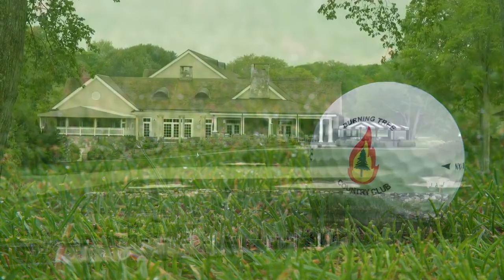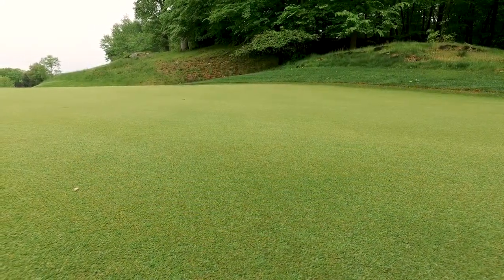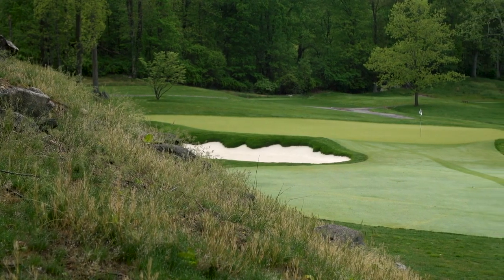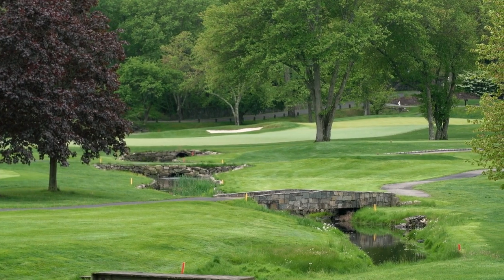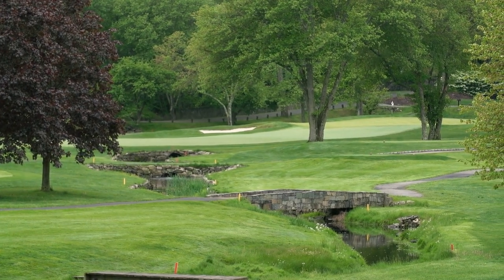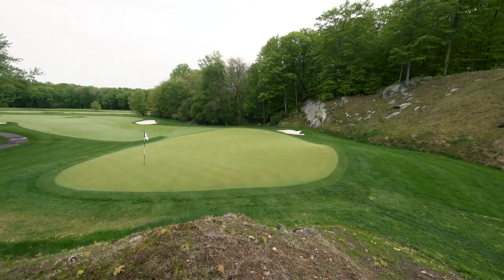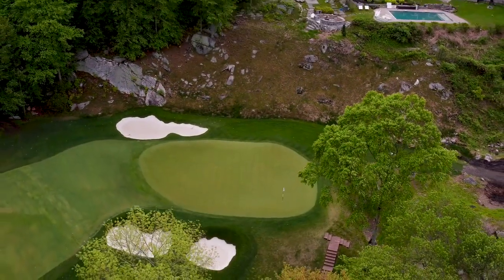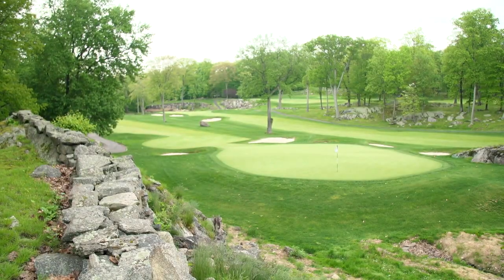Burning Tree Country Club in Greenwich, CT. Presented by Tee-2-Green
Superintendent Steve Wickstrom tells us about the process of rebuilding their tees and greens using bentgrass at Burning Tree Country Club and how Dr. Rogers from Michigan State University helped him with his decision to use Tee-2-Green's Pure Distinction.